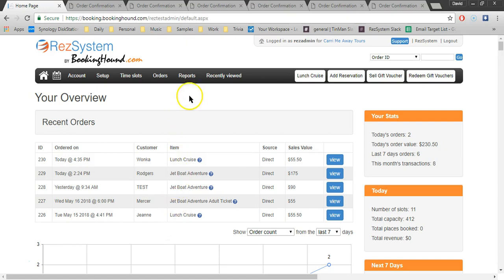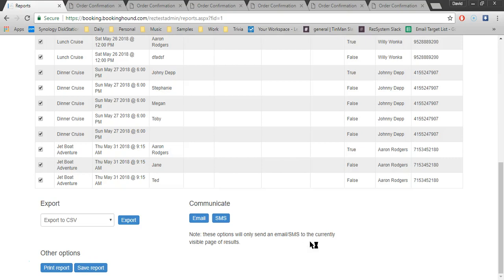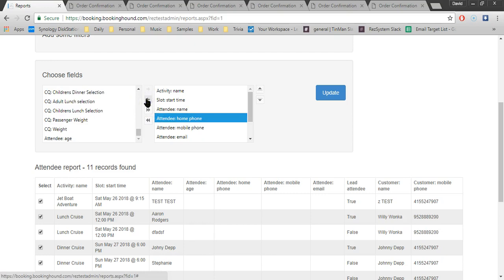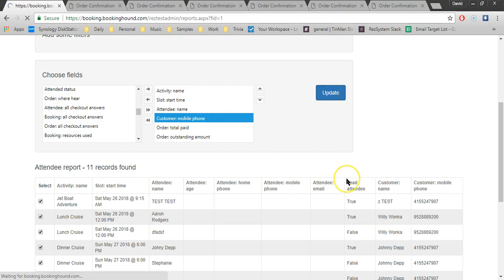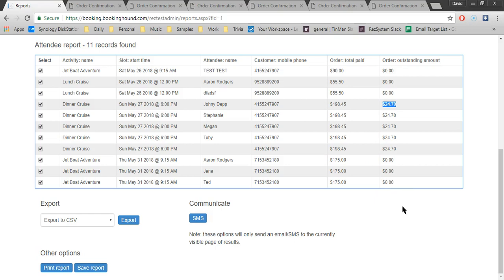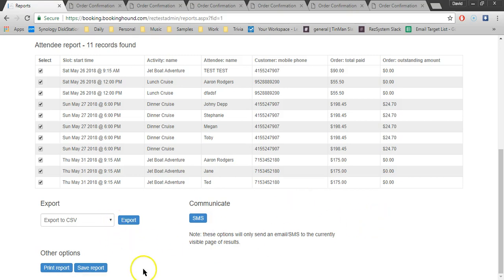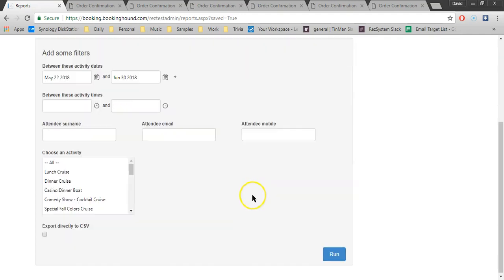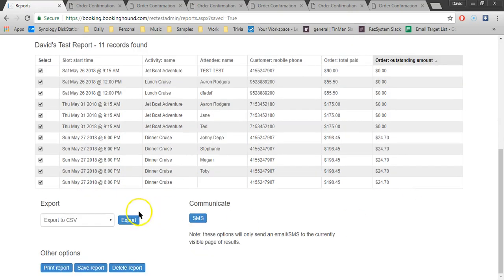Customizing Reports in RezSystem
Video 5 in Getting Started